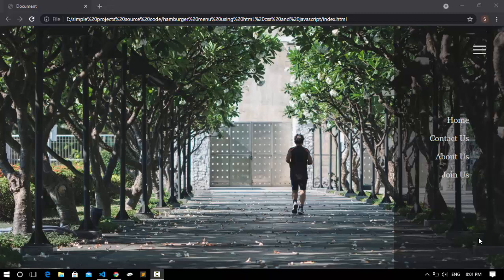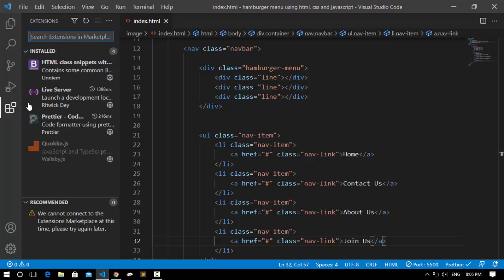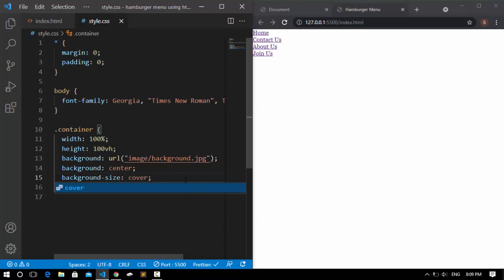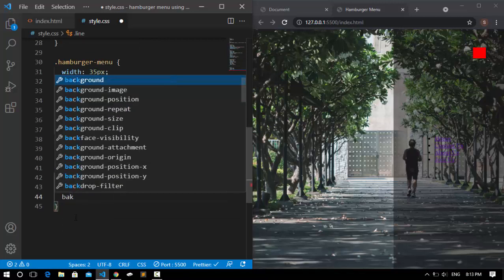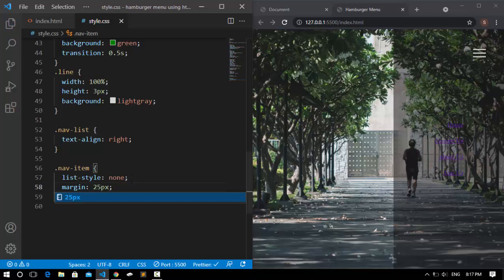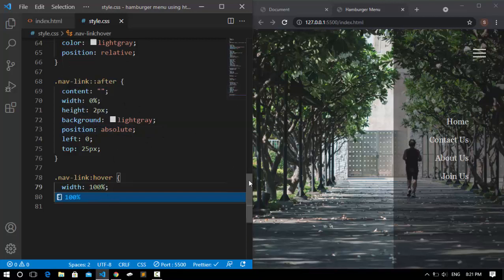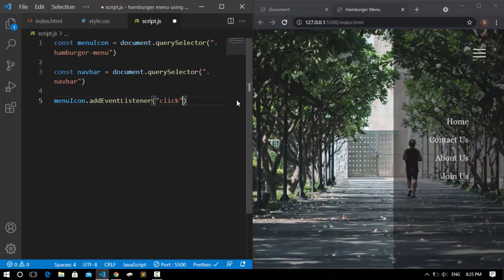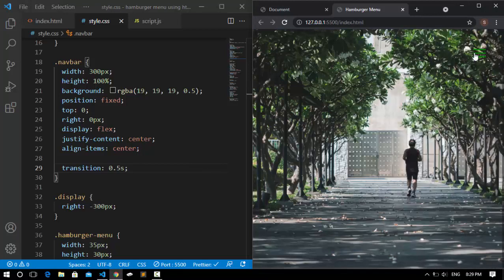How to create a hamburger menu using HTML, CSS and JavaScript